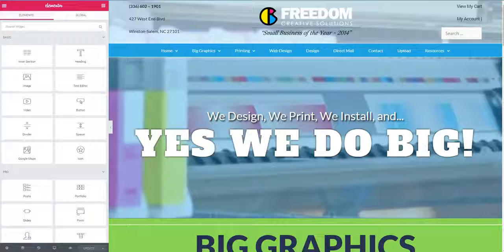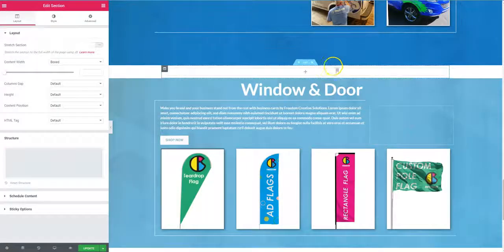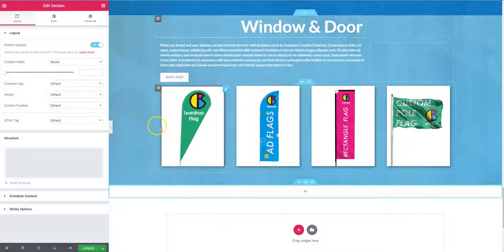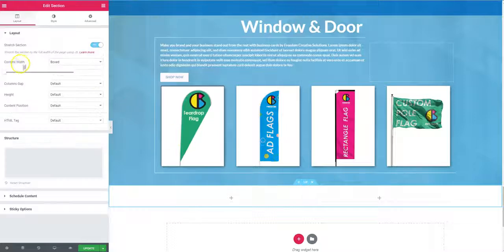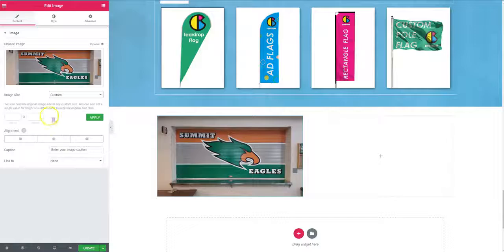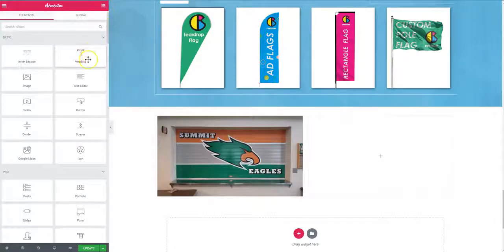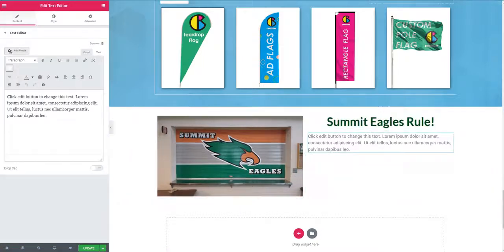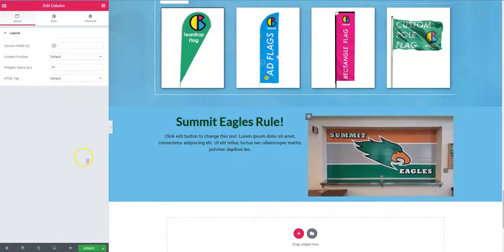Elementor Adding, Styling Sections & Columns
Freedom Creative Solutions is offering tutorial videos for our clients so that they had the knowledge and know how to manage and make the most out of their website. This is an overview of using one of the most powerful pagebuilders being utilized in Wordpress, Elementor.